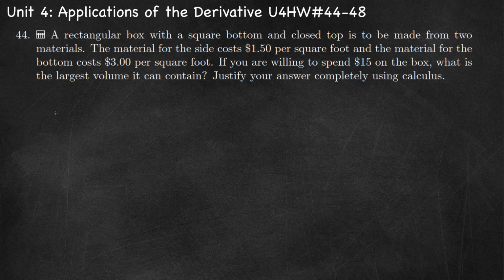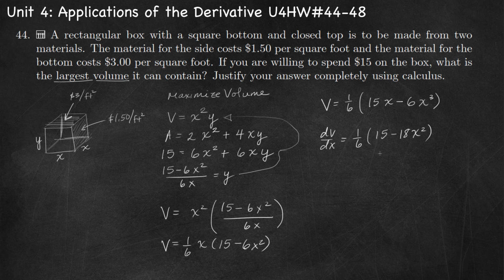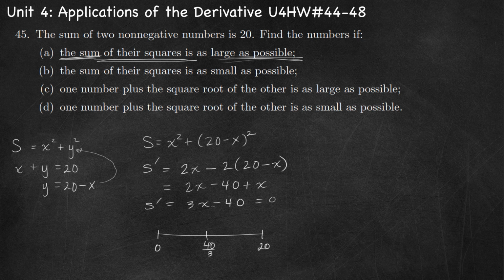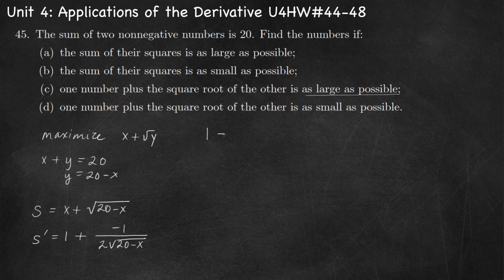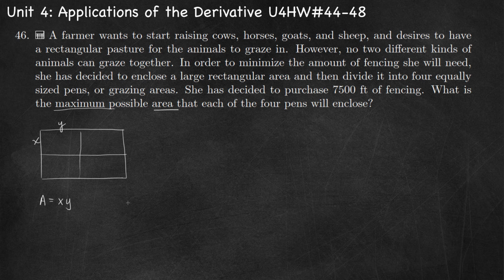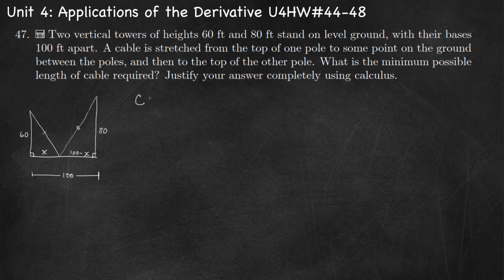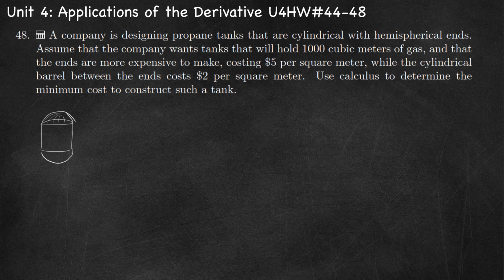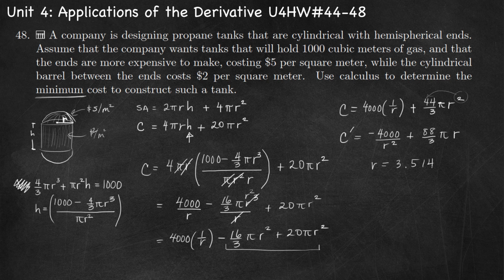Calculus AB Homework 4.8: Optimization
AP Calculus AB / IB Math SL
Unit 4: Applications of the Derivative
Lesson 8: Optimization